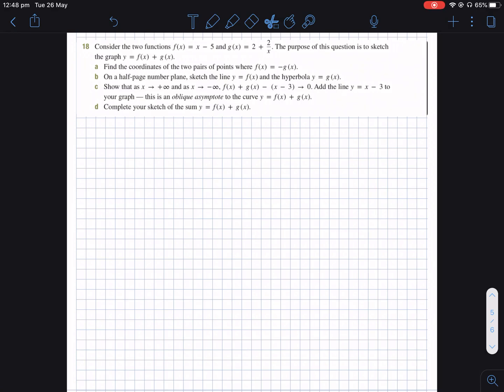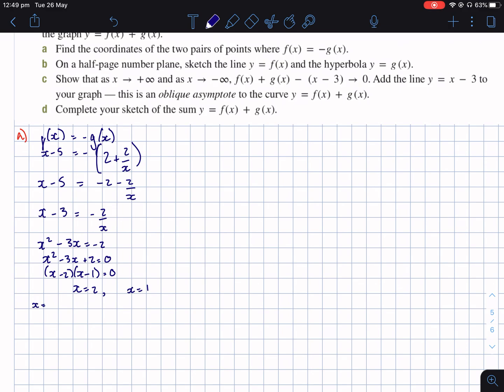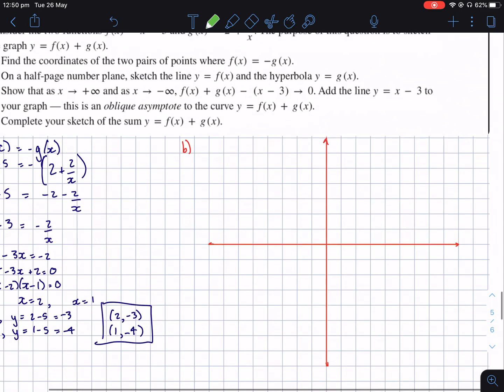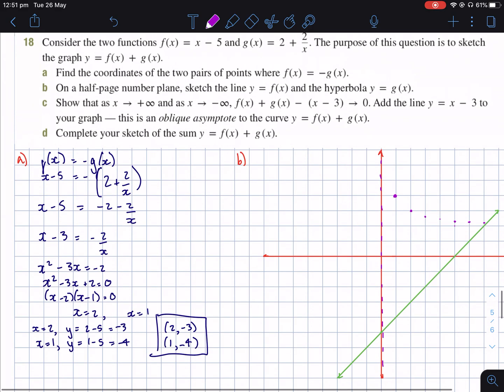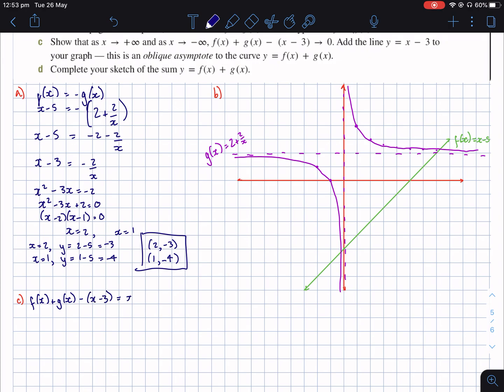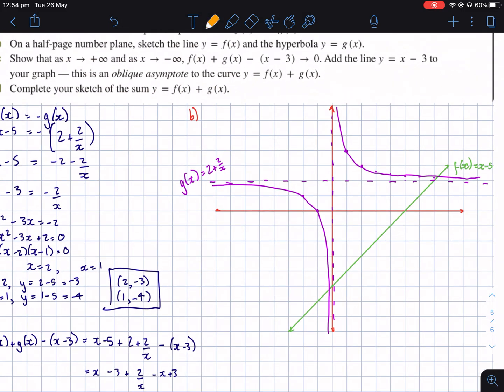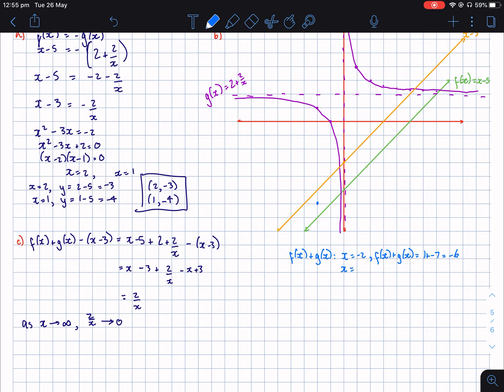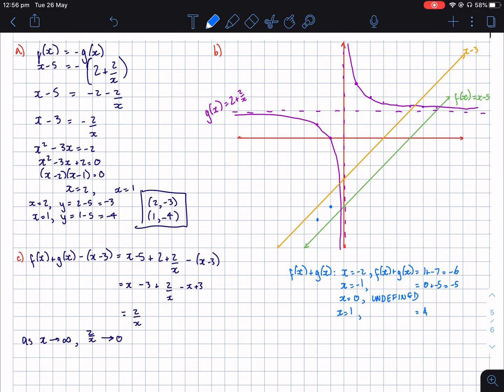2020 Year 11 Maths Extension Ex 5d Question 18